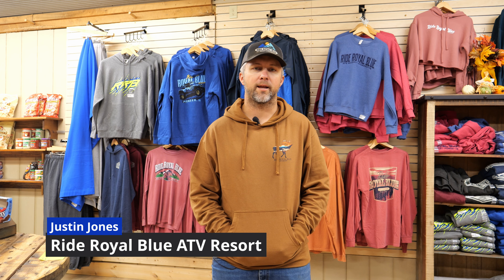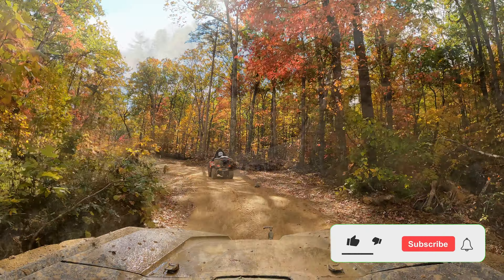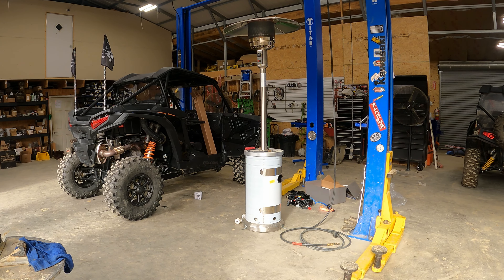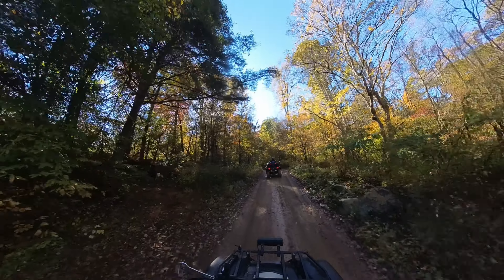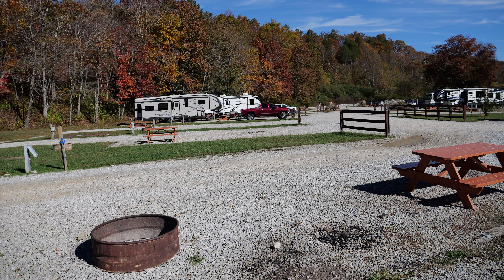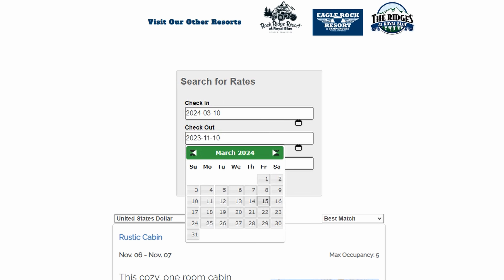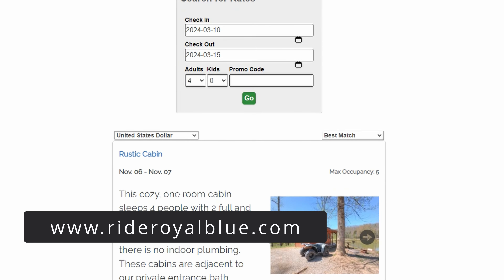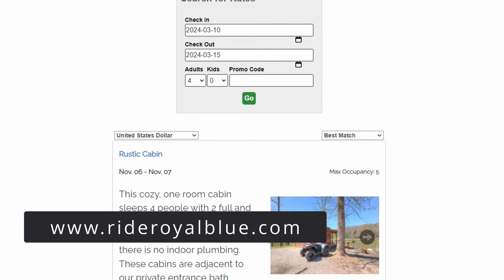Ride Royal Blue ATV Resort Review - Pioneer, Tennessee - Best Place to Start All of Your Adventures!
Ride Royal Blue ATV Resort Review - Pioneer, Tennessee - We visit this top-notch ATV resort in Tennessee.  Centrally located to many riding areas, along with their affilliate resorts, Rock Ridge Resort and The Ridges (RV sites) there's nowhere else better to go for your TN Riding.

6307 Stinking Creek Rd, Pioneer, TN, United States, Tennessee

Product Links:
NEBO rechargeable light

Gluetread: Don't get caught on the trail without it!
Tusk Terrabites 32x10-15 Tires
Kemimoto Heavy Duty Whip mount

 Refuel GoPro 7 Battery Pack/Case:

00:00 Introduction
00:42 Title
01:14 Lodging for all Budgets & Size Groups
01:26 General Store & Many Amenities
01:39 Close to many trail systems
02:11 Service & Food Across the Street
02:29 Rock Ridge Affiliate Resort
03:16 Great for RV and Large Toyhaulers
03:34 The Ridges
04:01 Groceries & Supplies On-Site
04:22 Open Year-Round
04:48 Make your reservations On-Line
05:14 Great Tennessee Start for all of your Adventures
06:06 Everything you need for your Vacation
06:27 Closing